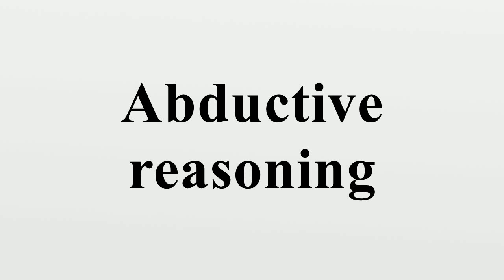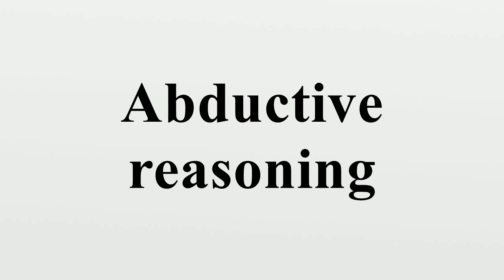Abductive reasoning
Abductive reasoning (also called abduction, abductive inference or retroduction) is a form of logical inference which goes from an observation to a theory which accounts for the observation, ideally seeking to find the simplest and most likely explanation.In abductive reasoning, unlike in deductive reasoning, the premises do not guarantee the conclusion.